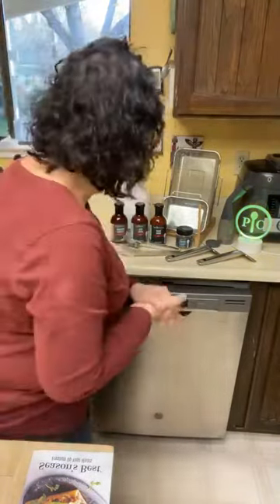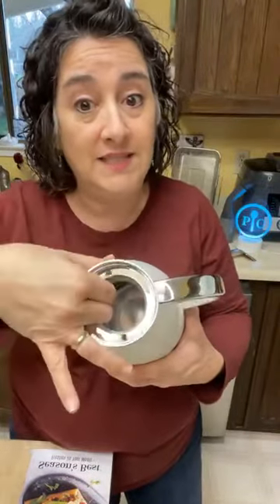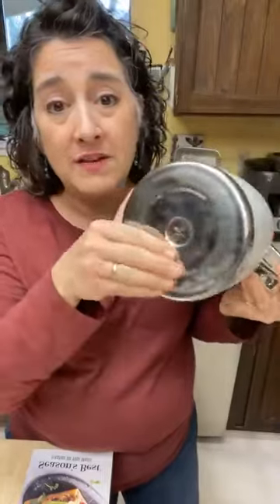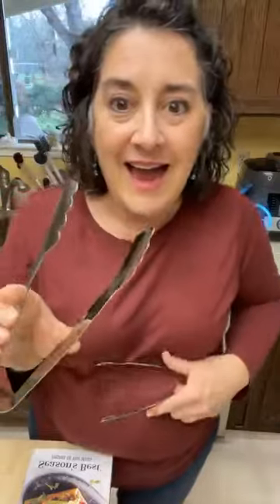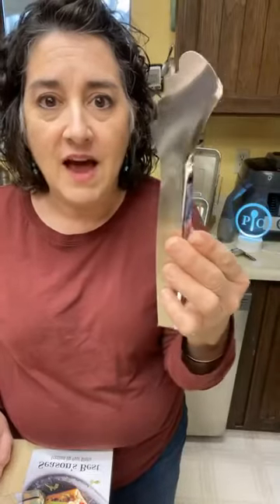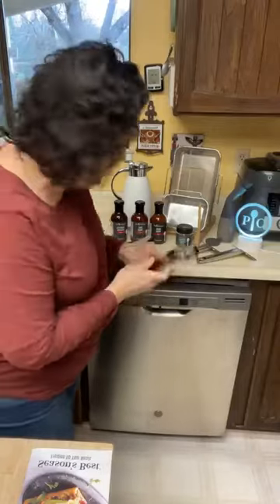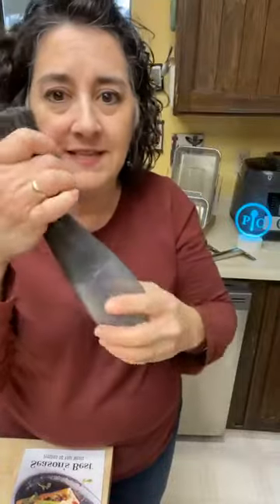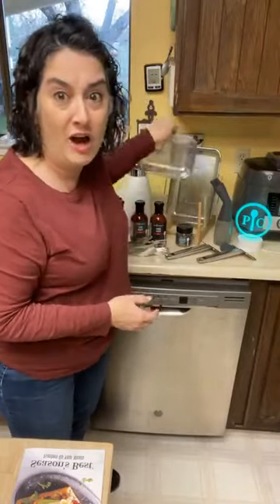👩🏻‍🍳🌸 SPRING 2024 New Products!! 🍔 Grilling & Entertaining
🍔 Grilling & Entertaining:  Modular Grill Pans, Sweet Onion Sauce, Chili Peach Sauce, Blueberry Sriracha Sauce, Chimichurri Seasoning Mix, Barbecue Seasoning Set, Serving Tongs Set, Insulated Pitcher, Season’s Best® (Spring/Summer 2024)